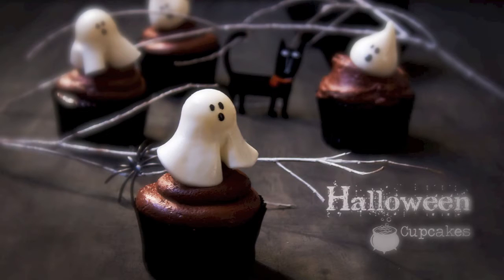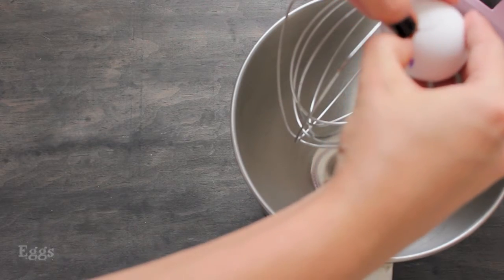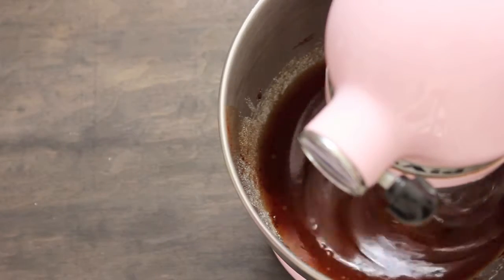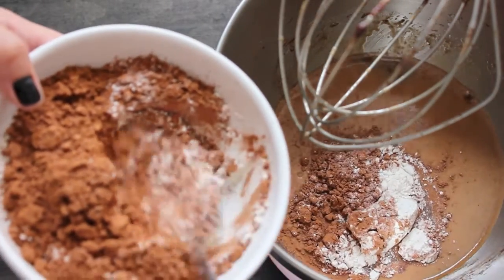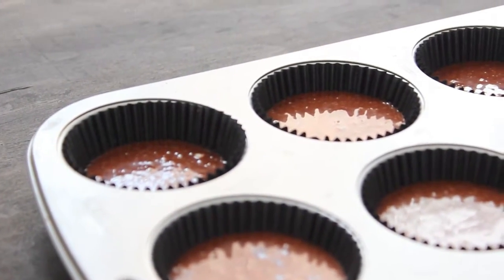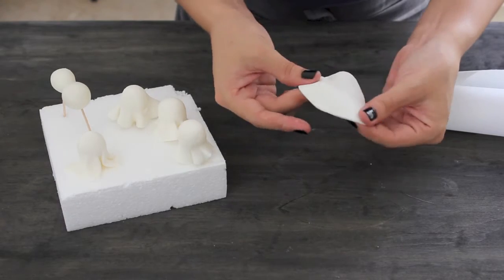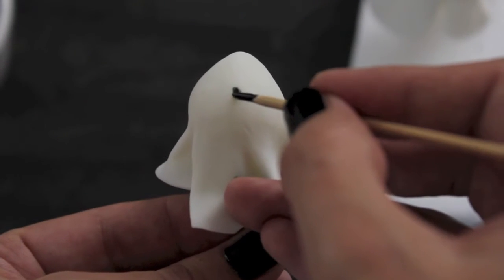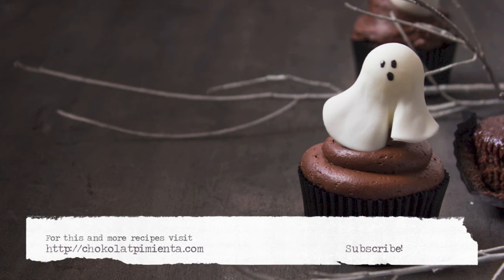How to make Halloween Cupcakes / Halloween recipe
Learn how to make one delicious chocolate cupcakes for  halloween decorated with a very cute ghosts.

If you like the video please give it a "LIKE" and / or "SHARE" the video with your friends and family. To view and print this recipe visit my